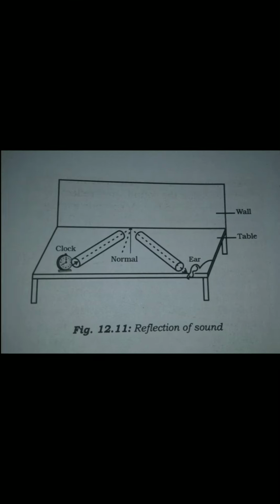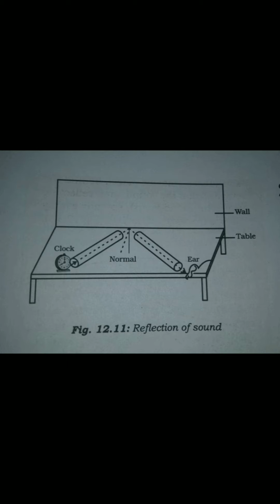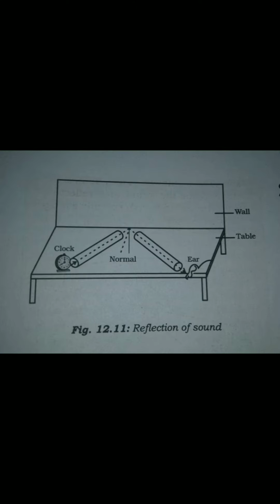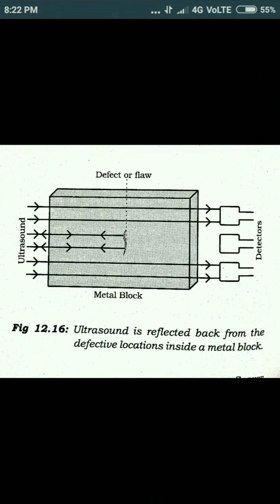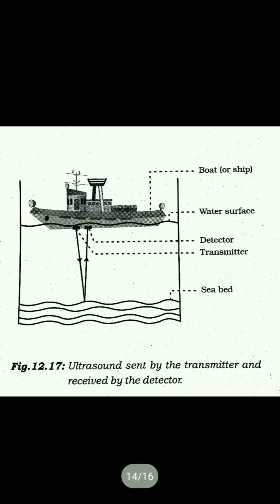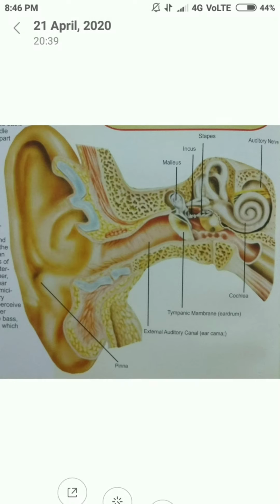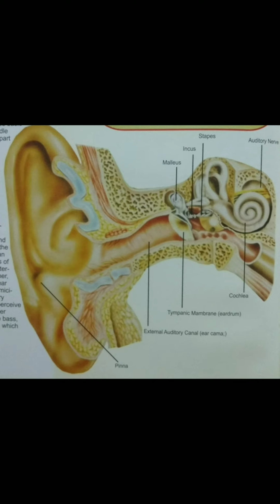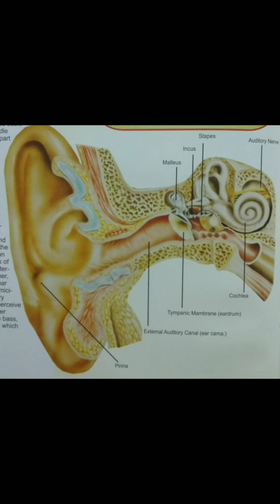Sound part 2 for classes 9 n 8 by Prarthana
This is d 2nd part of d explanation of d chapter 12, science ncert by Prarthana Bora (M.sc B.Ed)